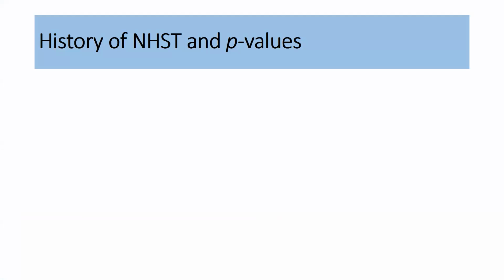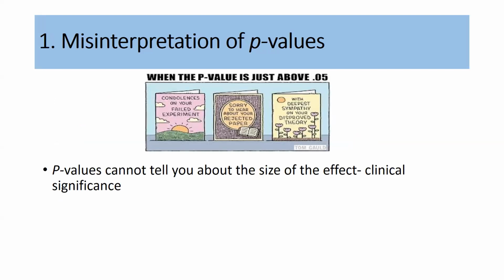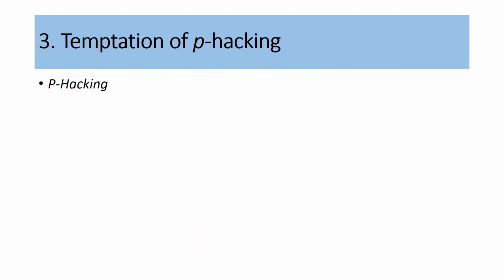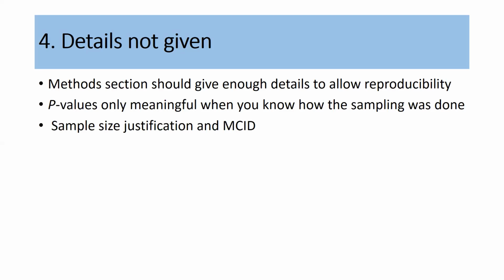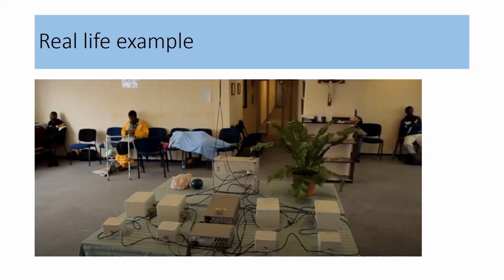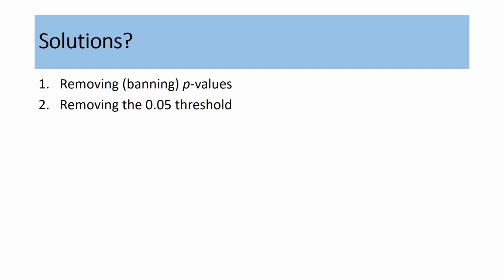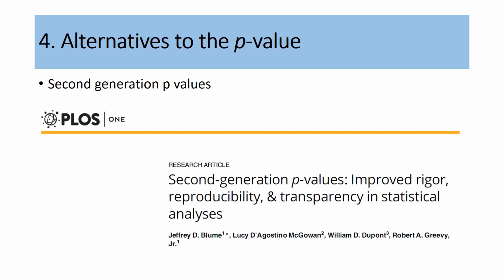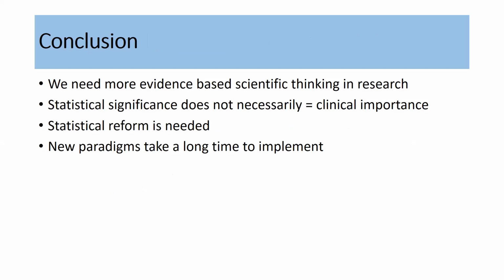Misuses of p-values and hypothesis testing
Tonya Esterhuizen: Senior lecturer / Biostatistician (Biostatistics Unit, Division of Epidemiology and Biostatistics)
Acknowledgement: Prof Lehana Thabane